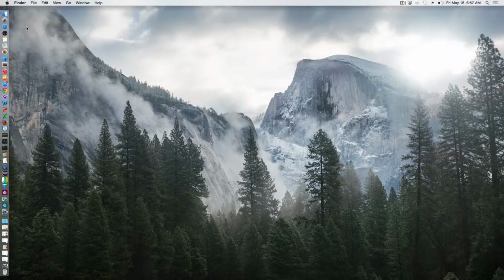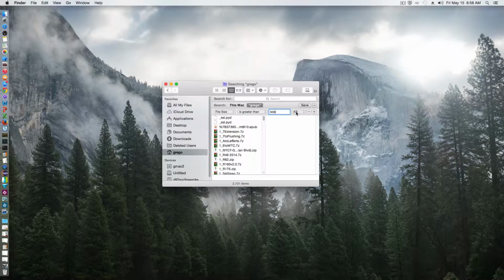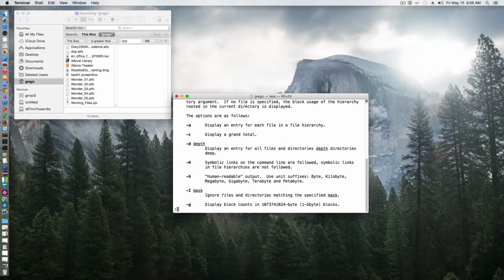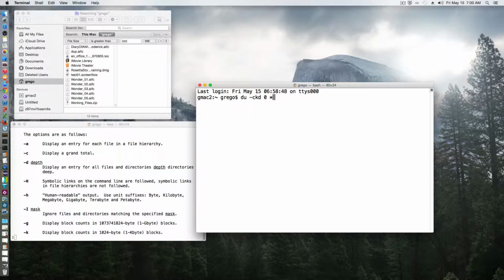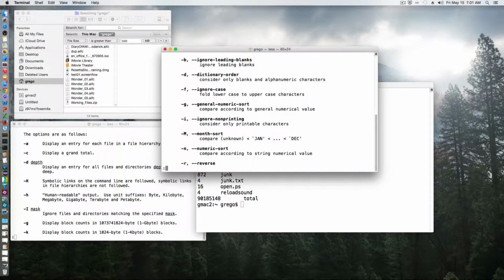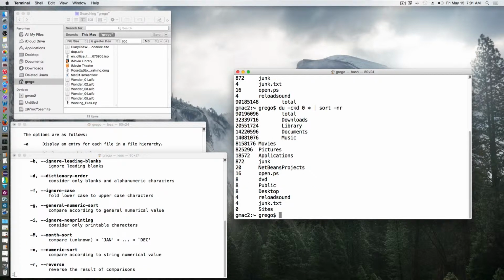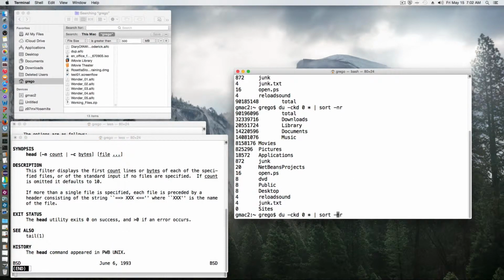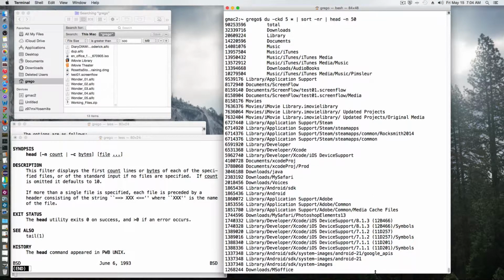Mac Disk Cleanup: How to Find Large Files and Directories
Find the files and directories which are using the most space on you hard drive using utilities provided by OS X.
Commands used in the video:
man du
man sort
man head
du -ckd 0 *
du -ckd 0 * | sort -nr
du -ckd 5 * | sort -nr | head -n 50